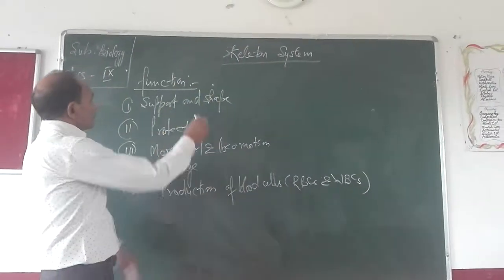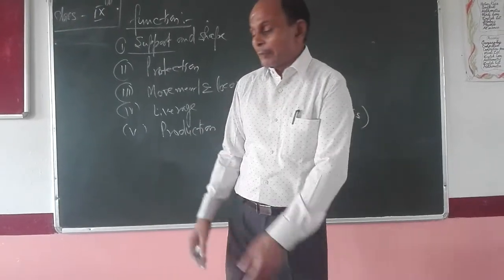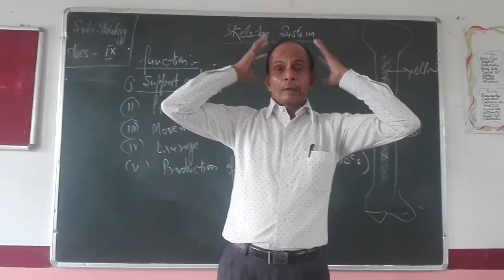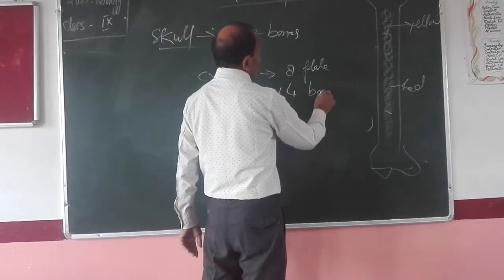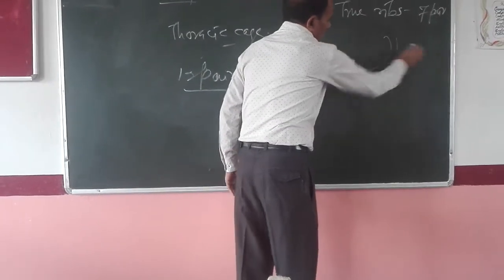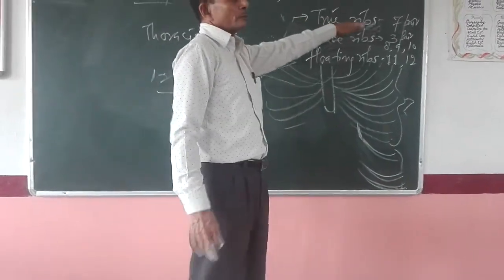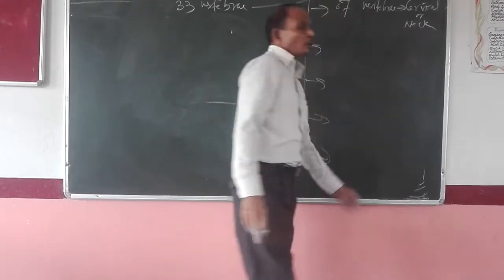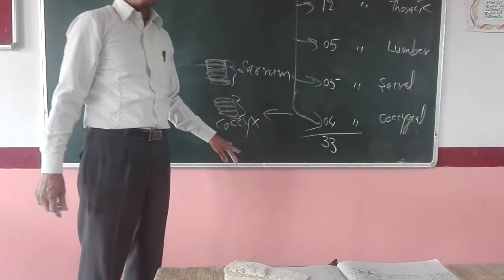Skeletal system part 1